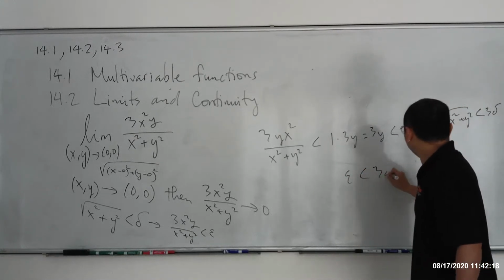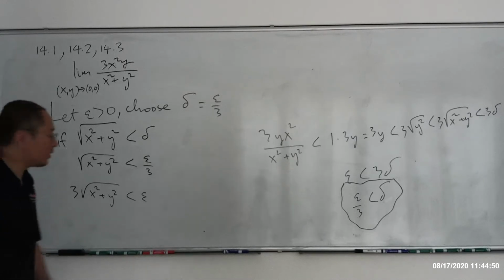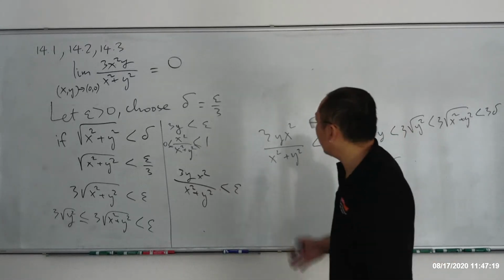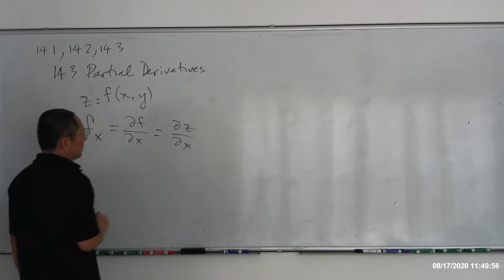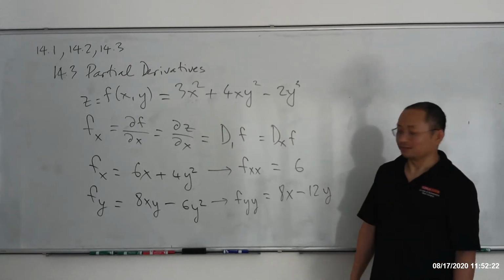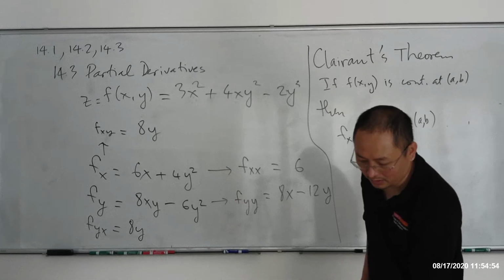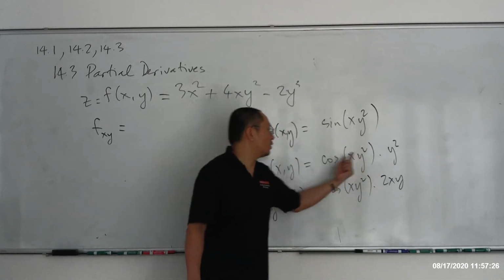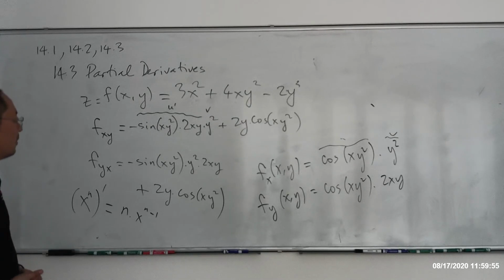MAC2313 sections 14.1-14.3 part 2